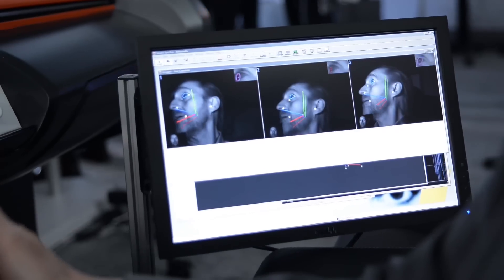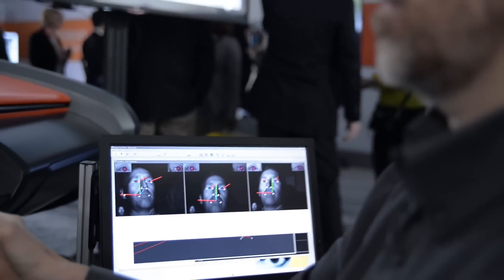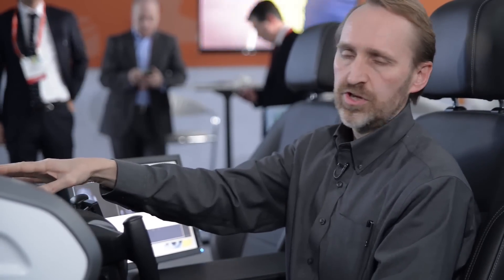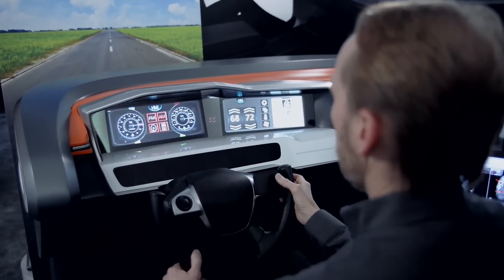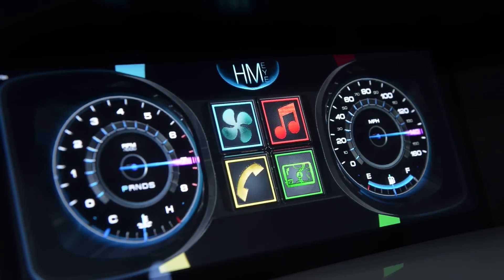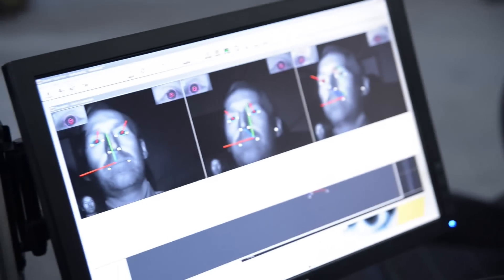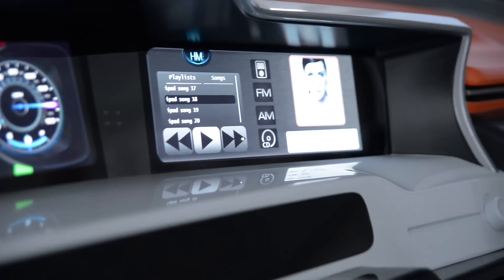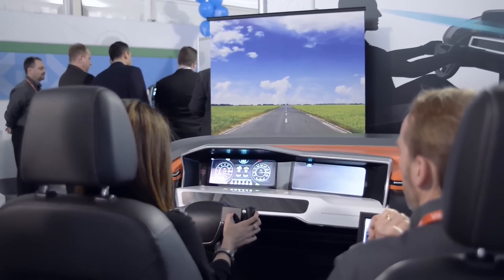Visteon HMeye Cockpit Concept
The HMeye concept uses camera systems to capture the driver's eye gaze and head direction data allowing the driver to operate some vehicle controls with their eyes, improving their human machine interaction (HMI) experience. Selection controls are retained on the steering wheel to improve response time while allowing the driver to focus on the road ahead. This concept could be a transition technology as vehicles move toward autonomous driving. For more information about this and other exciting Visteon technologies,